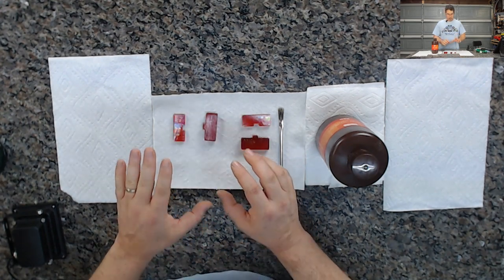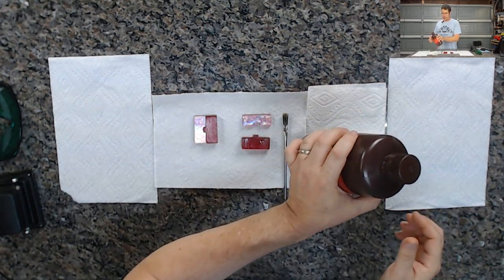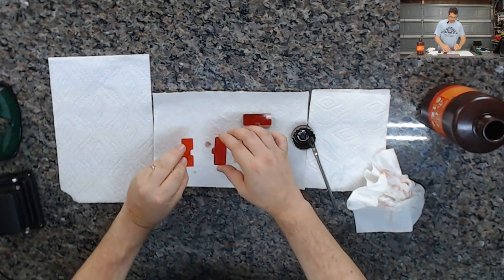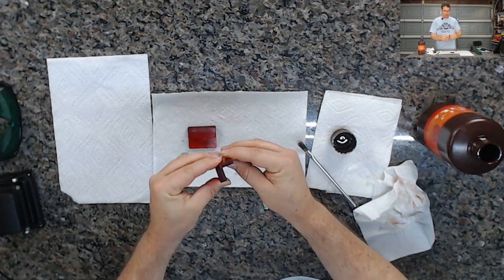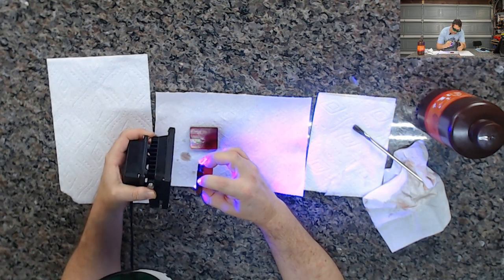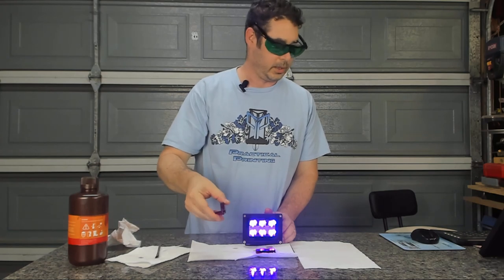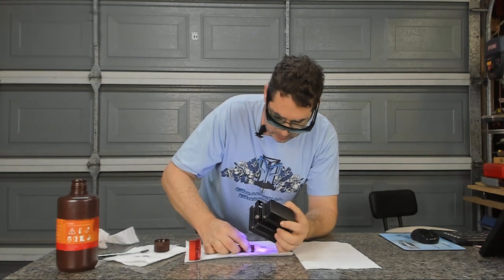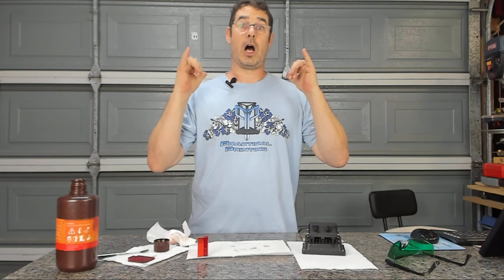SLA 101 - Resin Welding (Repost of older video)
In this first episode of SLA 101, I show you how to use resin and a UV source to weld your parts together. When done properly, this creates a bond as strong as the individual layers of the print.

Note, that contrary to what I do in the video, I should have been gloved up for this process. I was not expecting any contact with the resin (boy was I wrong…) and opted not to, but I should not have take the risk.

When dealing with resins, please always read and adhere to the manufacturers safe handling and processing procedures. This should be found in the resin’s MSDS/SDS forms, which they are LEGALLY obligated to provide to you. If a manufacturer does not make this available online, ask them for it- if they still cannot provide, move on to a different resin.

Note: This is a re-post of my earlier tutorial on SLA Resin Welding as somehow the video disappeared from the YT library.